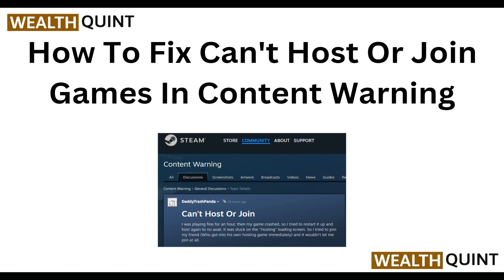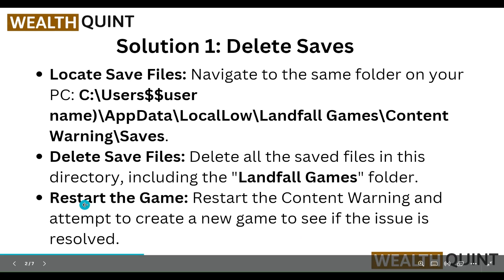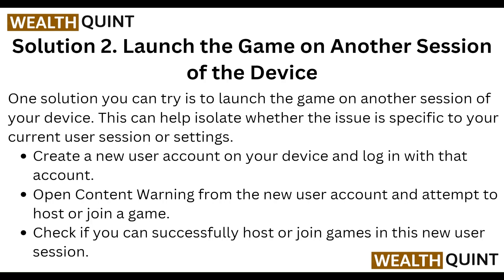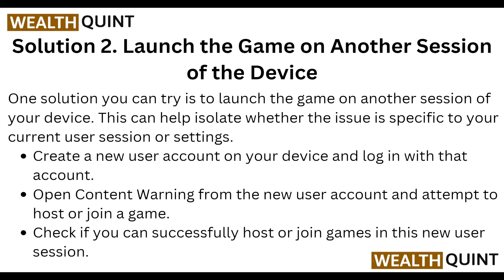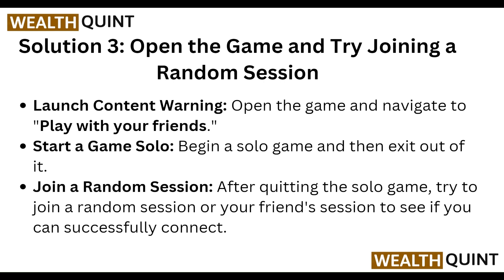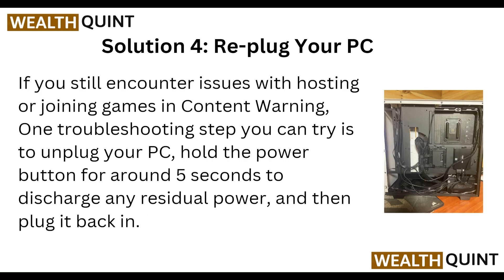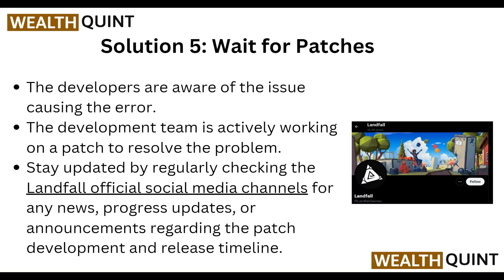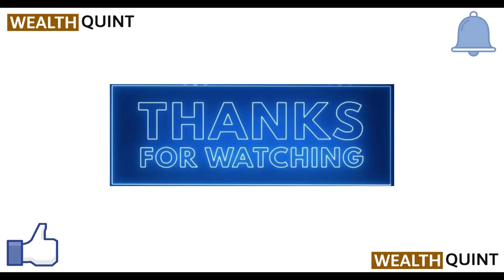How To Fix Can't Host Or Join Games In Content Warning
Follow the step-by-step instructions provided to resolve this frustrating problem and get back to enjoying your gaming experience without interruptions.

00:16 Solution 1: Delete Saves
00:44 Solution 2: Launch The Game On Another Session Of The Device
01:21 Solution 3: Open The Game And Try Joining A Random Session
01:49 Solution 4: Re-plug Your PC
02:10 Solution 5: Wait For Patches